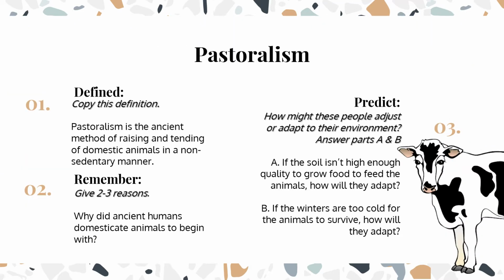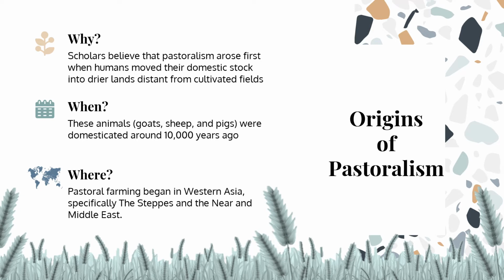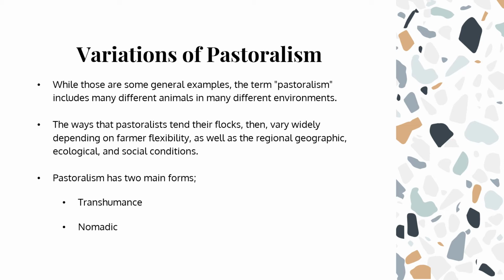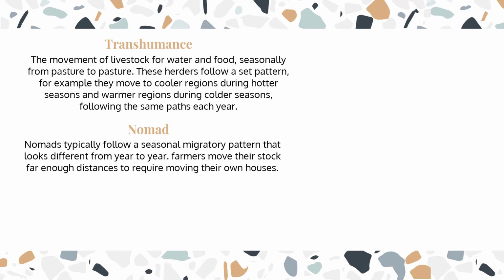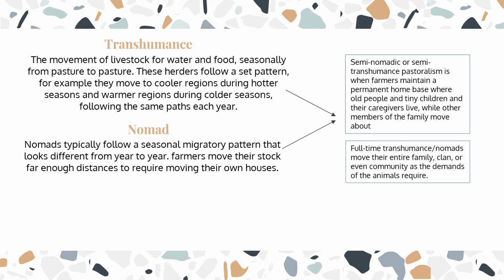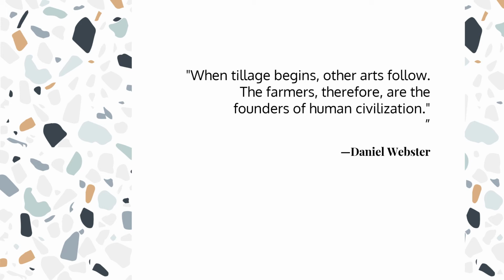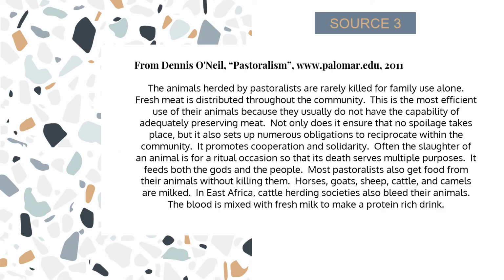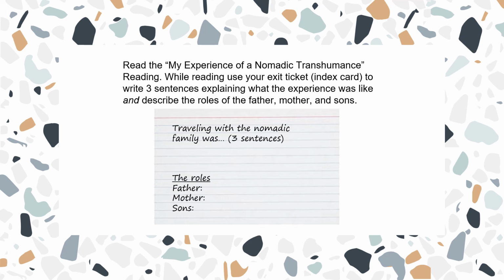Origins and Variations of Pastoral Farming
Origins and Variations of Pastoral Farming Lesson in the Pastoralism in Ancient Afro-Eurasia unit for Pre-AP World History and Geography.

Guided notes and additional reading available in TPT.